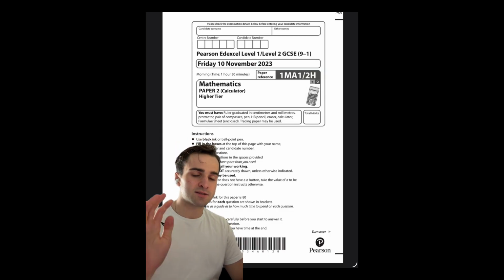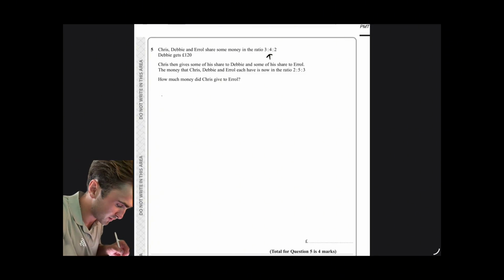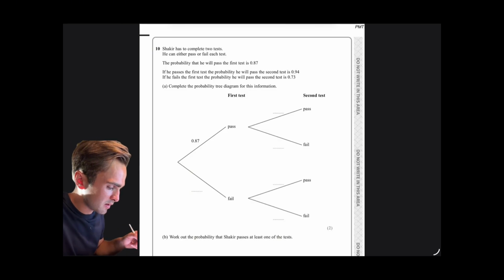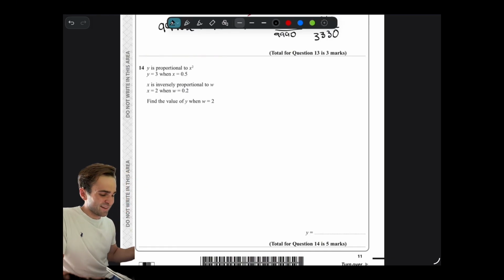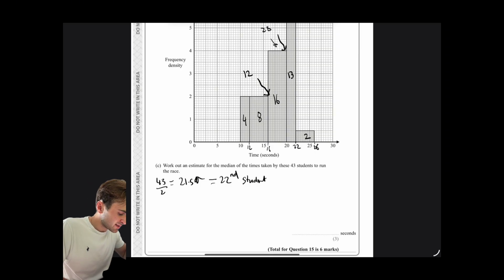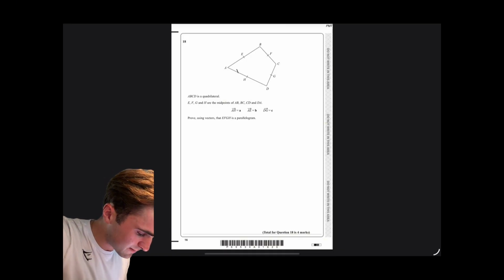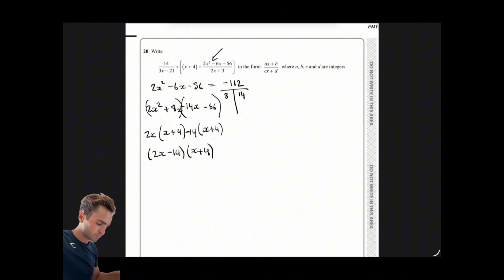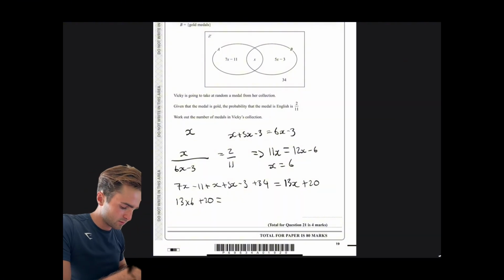Edexcel November 2023 Maths Paper 2 - Higher